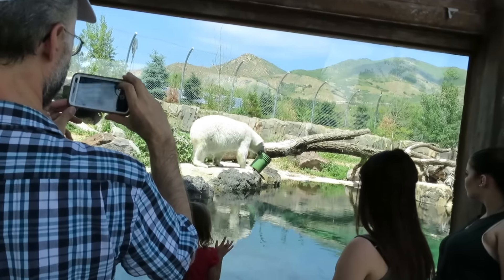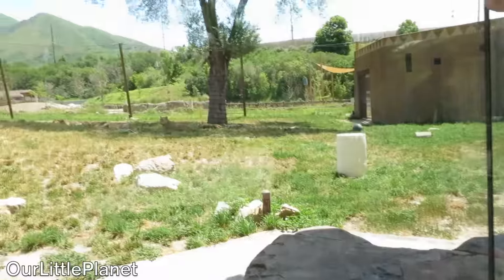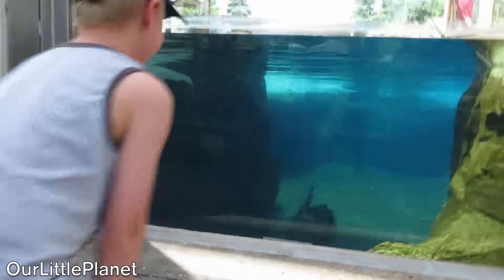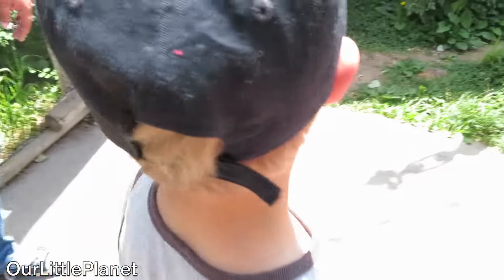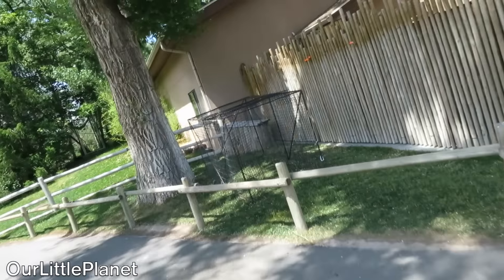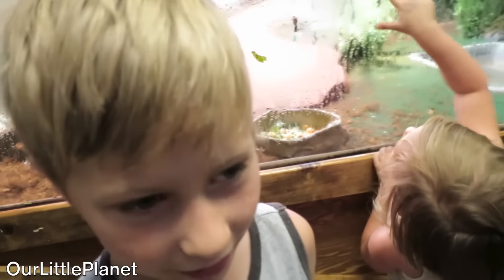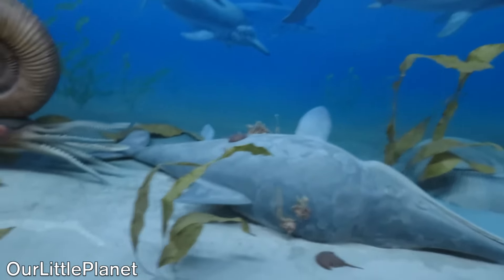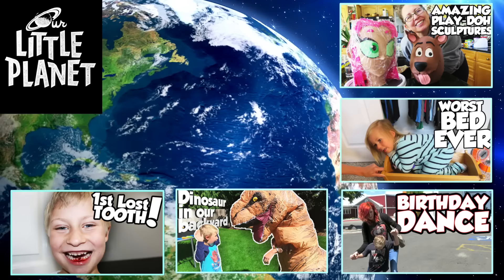A Leopard Escaped From It's Cage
We checked out some awesome dinosaur fossils and went and checked out animals from a zoo where a leopard escaped.  Totally epic!

🎥 Justin talking about Sports… which is something he knows nothing about: Epic5

Songs: Wagon Wheel, Thief in the night, Sunflower Dance Party, Bright Wish, Wallpaper, The Show Must Be Go, Quirky Dog, Pangaea, Happy Bee Surf, Fretless.